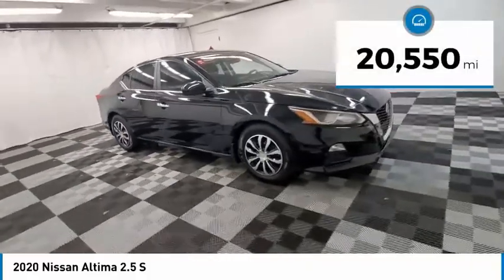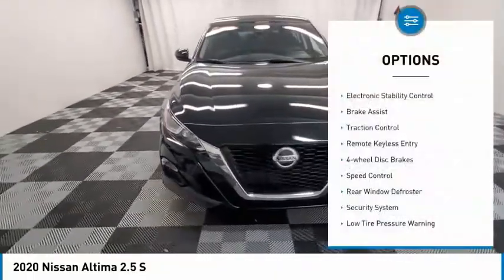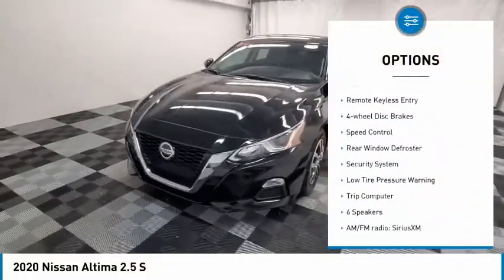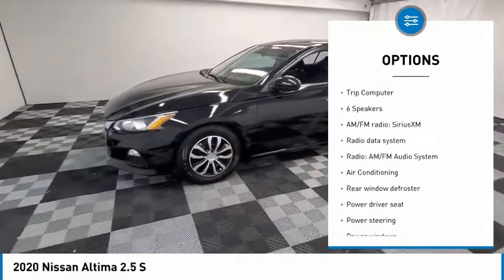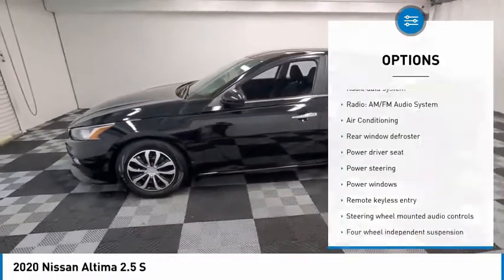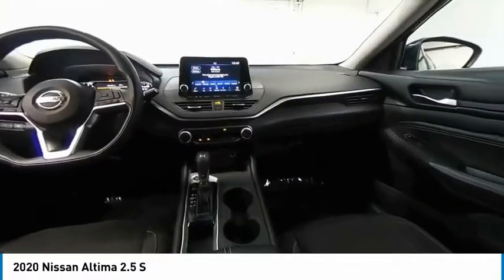2020 Nissan Altima near me coral springs pompano miami fl NLC167199 NLC167199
Super Black Clearcoat Used 2020 Nissan Altima near me in Davie, Pompano, Fort Lauderdale, Miami FL at Coral Springs Automall

9300 W Atlantic Blvd.

9400 W Atlantic Blvd.

Recent Arrival! Coral Springs Auto Mall is pleased to offer this Beautiful 2020 Nissan Altima. This 2.5 S Altima is beautifully finished in Super Black Clearcoat and complimented by Charcoal Cloth and this exceptional vehicle comes well equipped with CVT with Xtronic and gives you an amazing driving experience along with impressive Fuel efficiency rating. 28/39 City/Highway MPGbrbrbrCARFAX One-Owner.brClean CARFAX.brbrPriced below KBB Fair Purchase Price!brOdometer is 27299 miles below market average!br28/39 City/Highway MPGbrbrbrCoral Springs Auto Mall is a family owned dealership that has served the South Florida community with quality new and used cars since 1985. During this time weve had the chance to grow and learn with our community and sharpen the skills of our staff to provide better customer service while saving you money. The sales, service, and finance specialists are more than knowledgeable and eager to provide you with top notch car buying experience. Coral Springs Auto Mall wants to set the bar a bit higher when it comes to taking care of our customers and their new, used, or certified pre-owned .